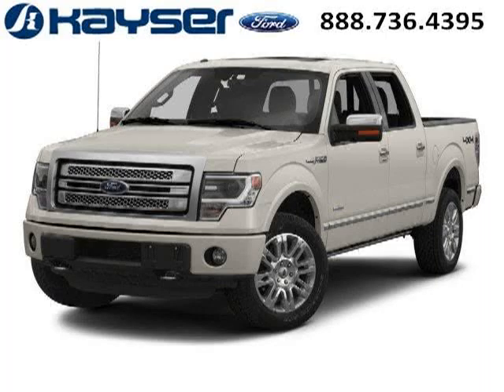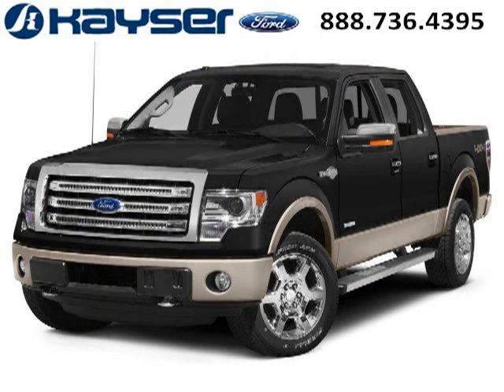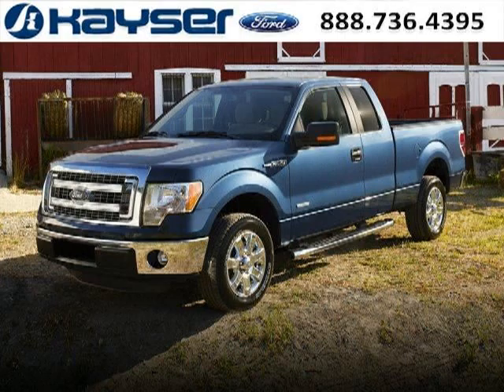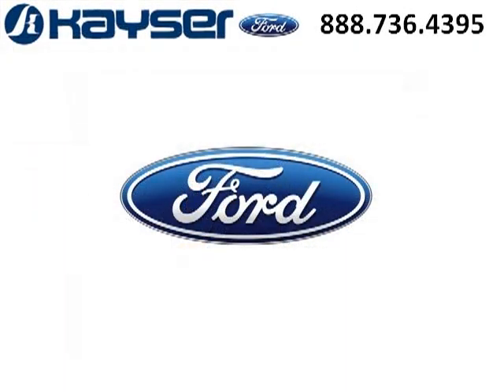2013 Ford F-150 Sun Prairie WI